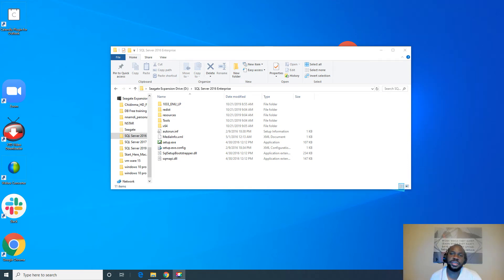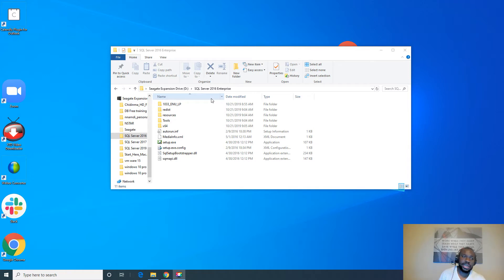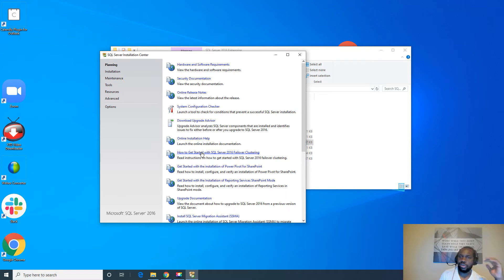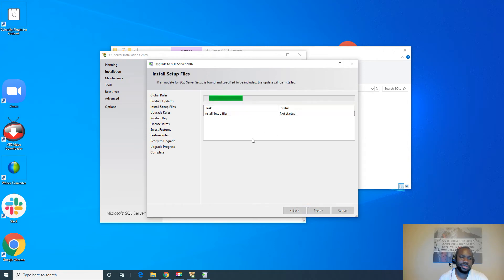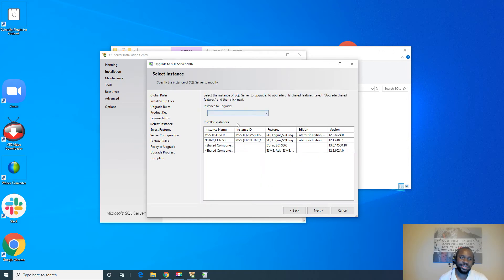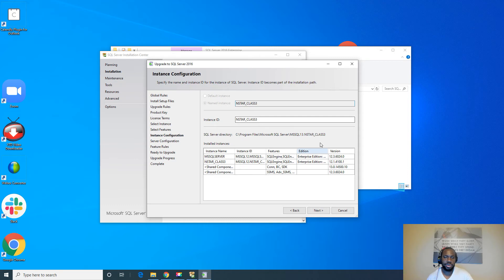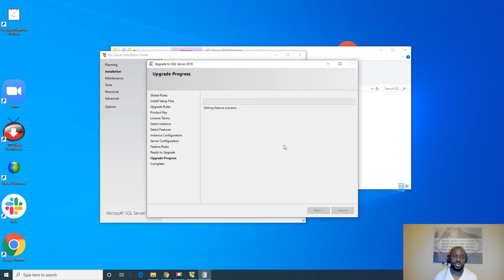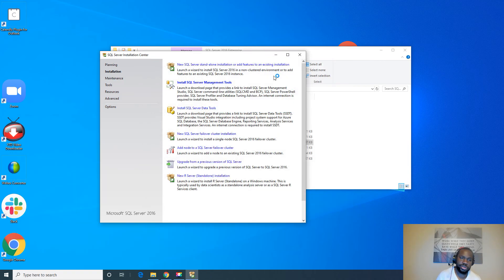Upgrade sql 2014 to 2016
This training describes step by step how to upgrade SQL 2014 to SQL 2016.